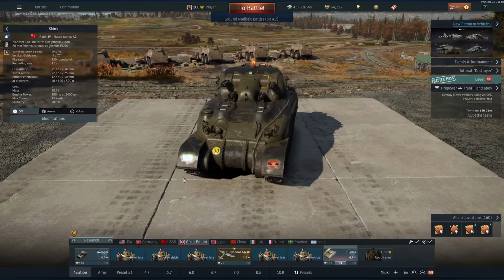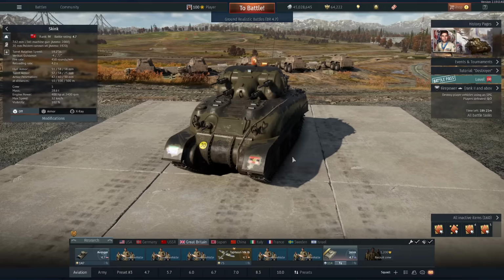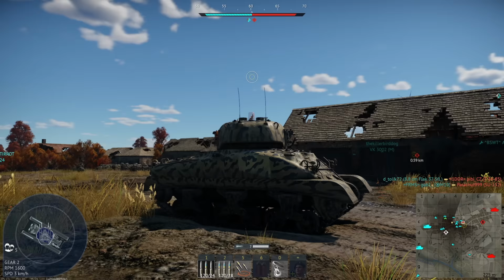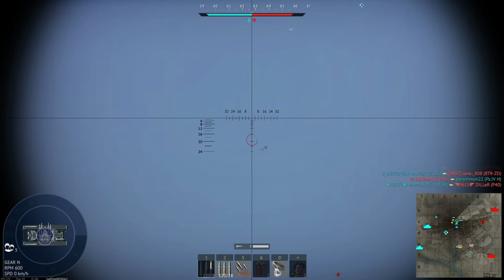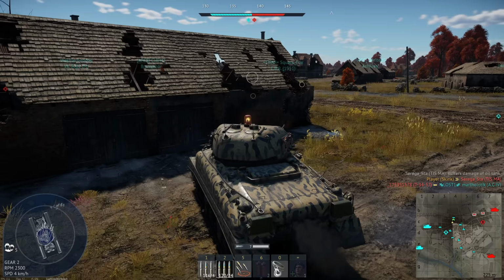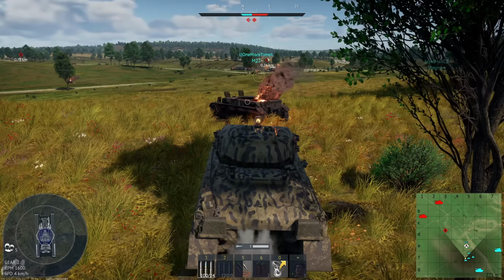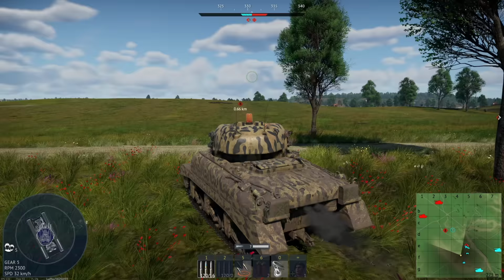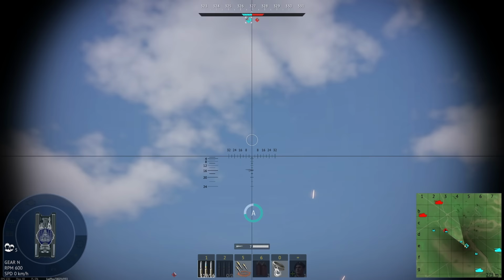The SKINK in War Thunder FINALLY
The Skink in War Thunder is finally here!  The Skink is a Canadian SPAA that has been added to the British Tech Tree in War Thunder.

The Skink is a Sherman Hull that has been fitted with a QUAD 20mm turret capable of ripping apart any aircraft that dares to get close.  The only issue is, they have to be close because the cannons velocity drops of significantly over great distances.

The Skink was added at 4.7 Battle Rating where it feels a little out of place.  You can't damage most ground vehicles from the sides or even from behind making it pretty defenceless against ground units.  The good news is, your crew can't be straffed by small calibre machineguns from planes making you at least survivable in that setting.

Overall, it feels a bit awkward to play due to this fact and most tanks that catch you off guard even at range won't have a tough time dealing with you.

Still, it's pretty fun as a fly swatter! :)